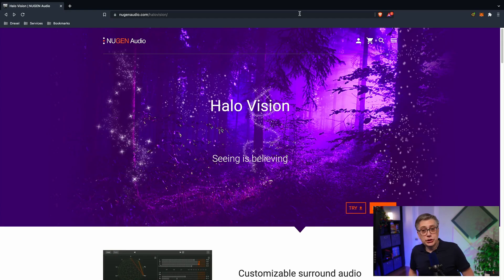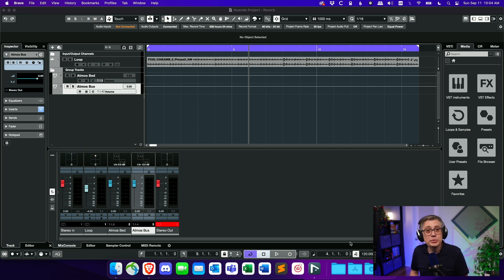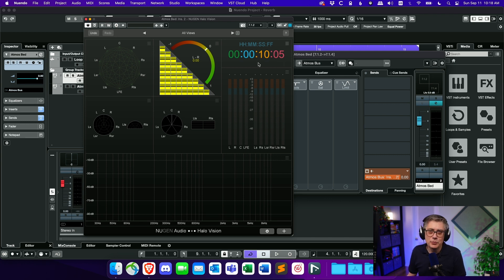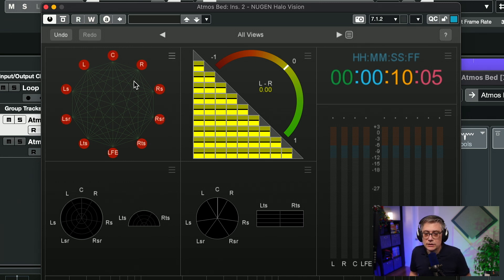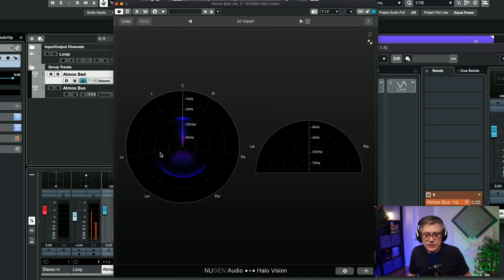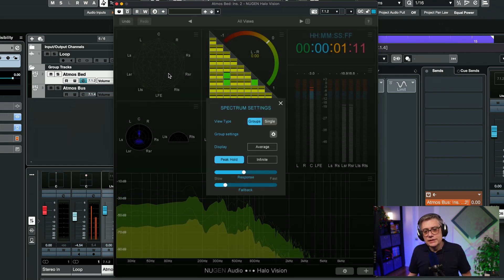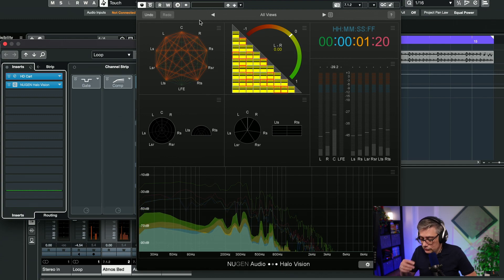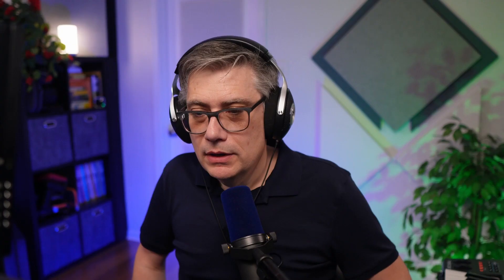First impressions: Nugen Halo Vision immersive audio visualizer